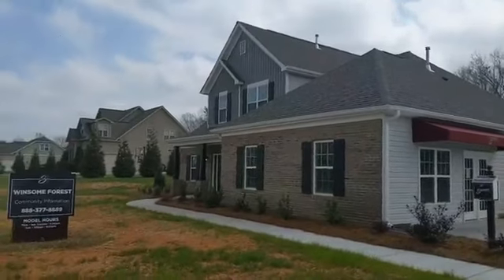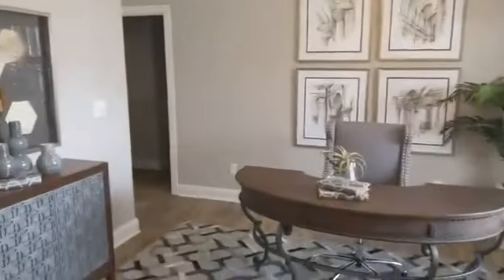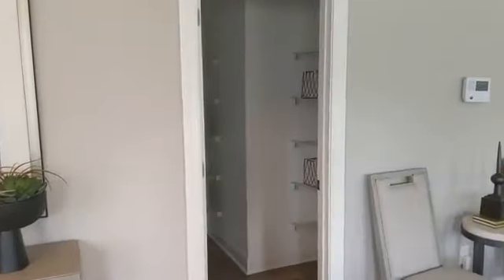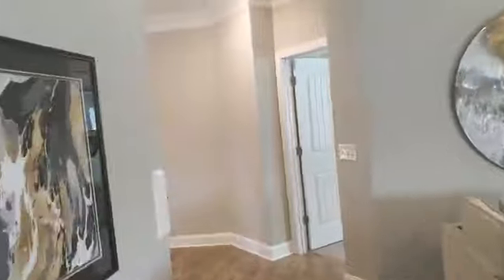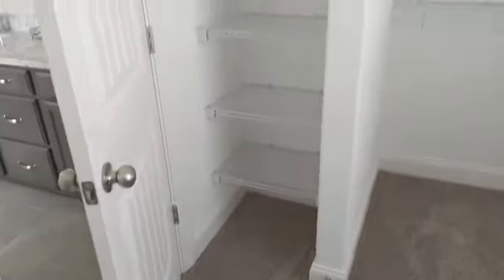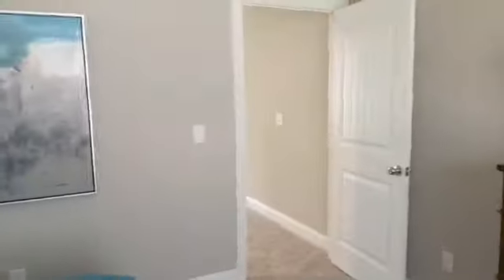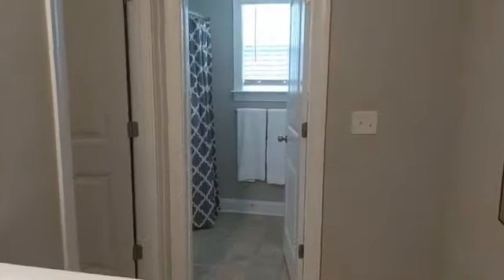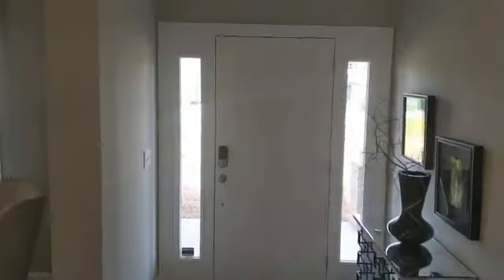A Tour of Winsome Forest Model of "The Brandi" with Stacy Hall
Touring The Brandi floor plan at our model in Winsome Forest with Stacy Hall of Sagamore Homes and the Blue Door Group!